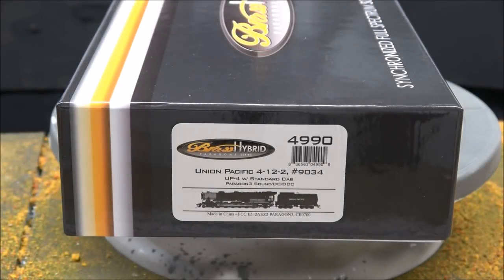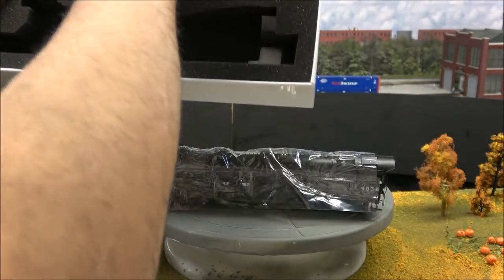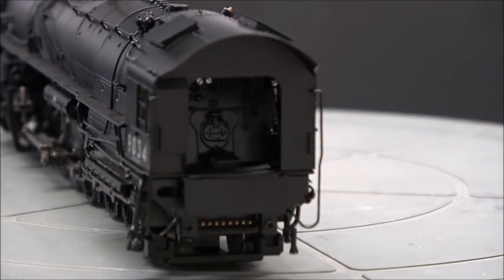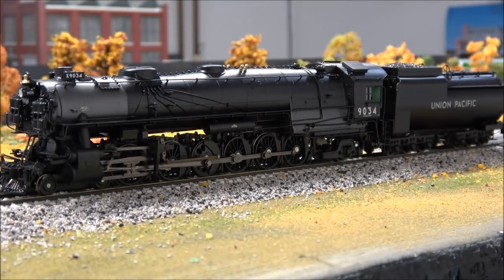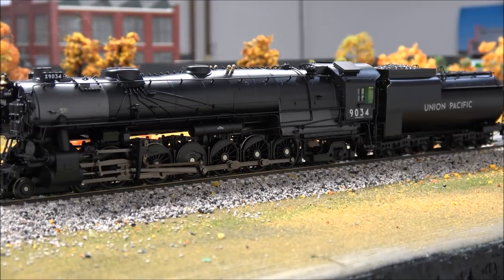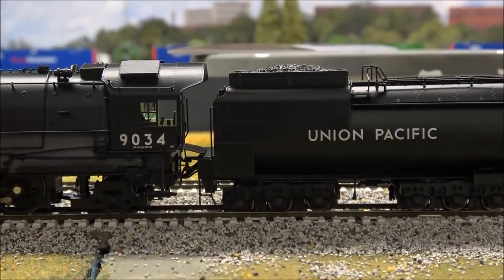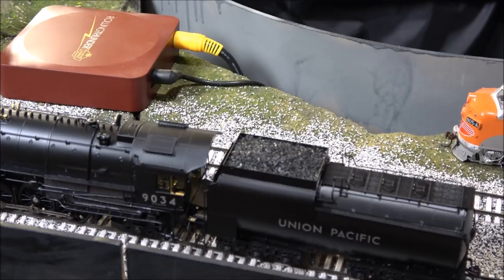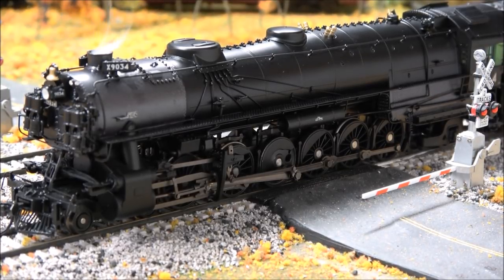Review: Broadway Limited Brass Hybrid UP-4 4-12-2 Steam Loco w/Paragon 3! BLI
This video contains products that were purchased, provided or discounted.  In most cases, products are a mix of discounted and otherwise purchased.  The description may include links to products on the website of the company reviewed, a link to TrainWorld.com or both. Standard Statement Now Bulk Added on All Reviews: Review may include borrowed, discounted or otherwise provided product(s).